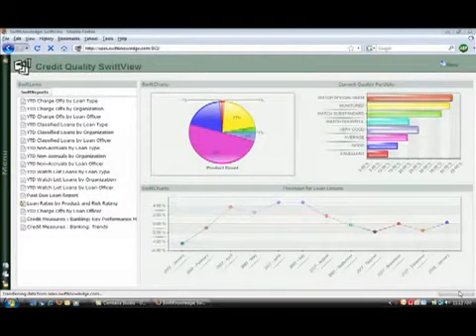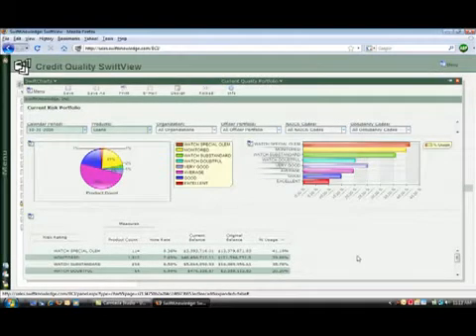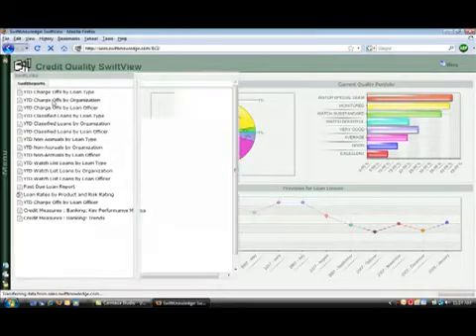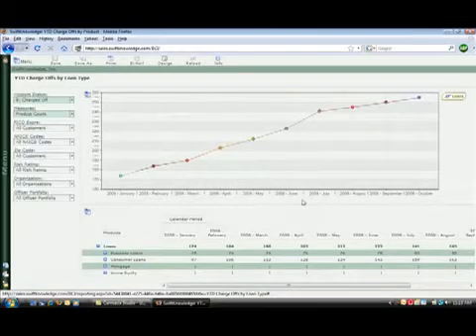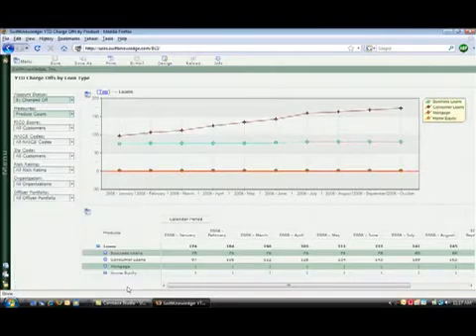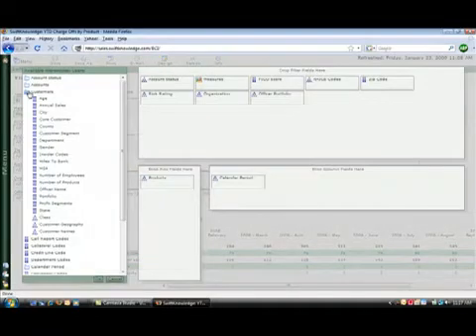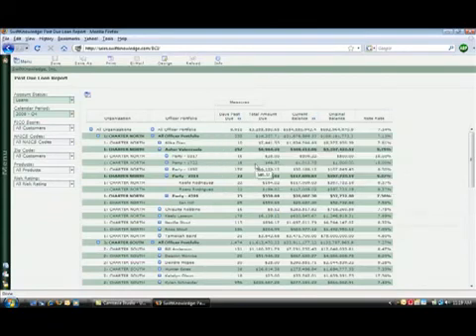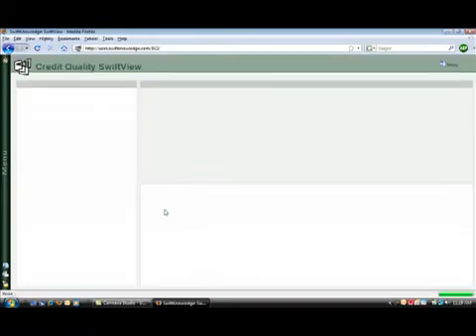Swiftknowledge Credit Quality Management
Learn how to provide immediate visibility into, and assessment of, loan portfolio health.